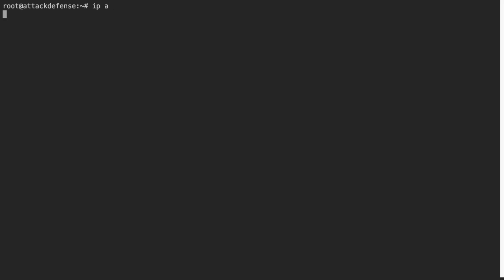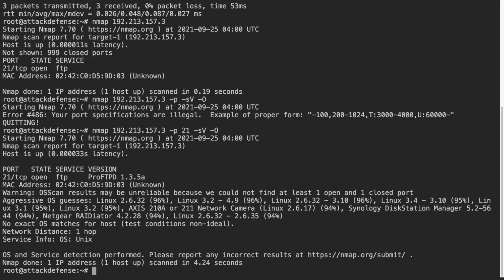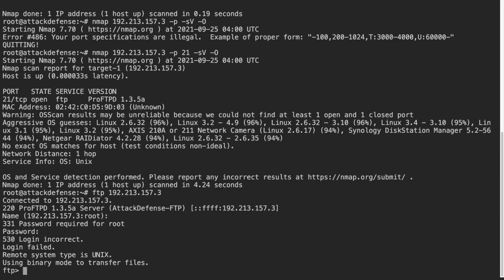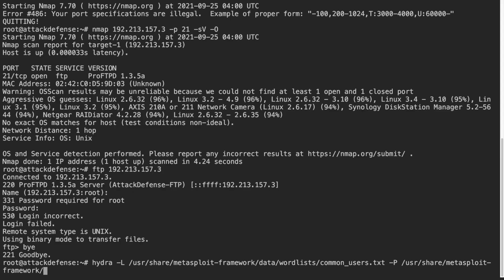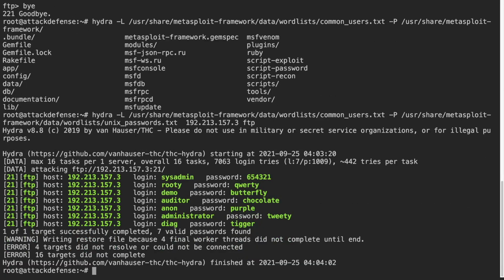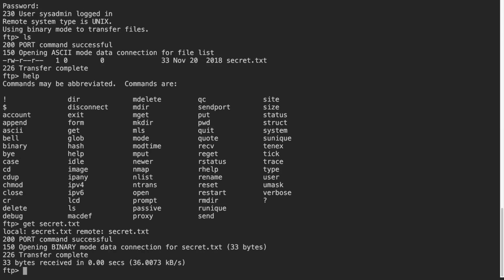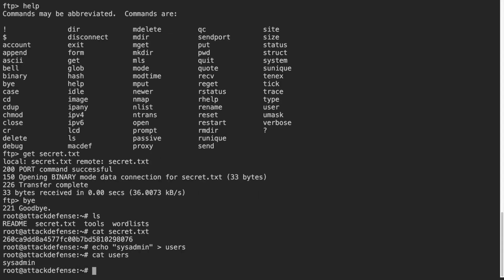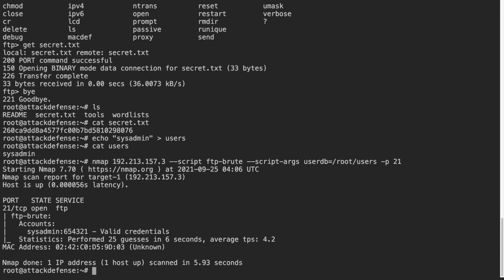eJPTv2 - Enumeration - 1 - FTP